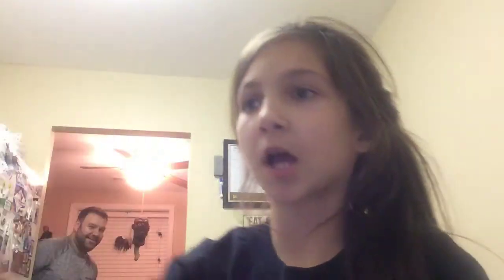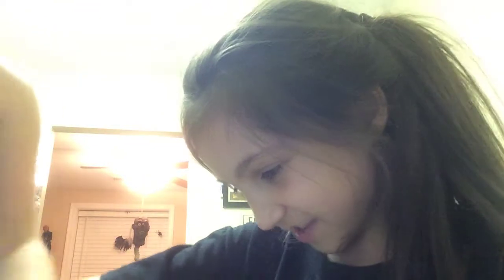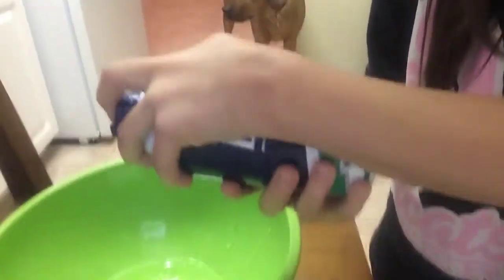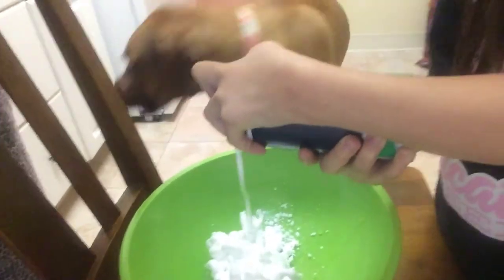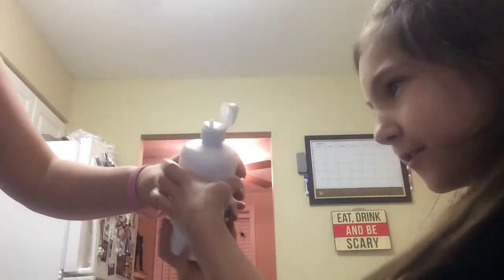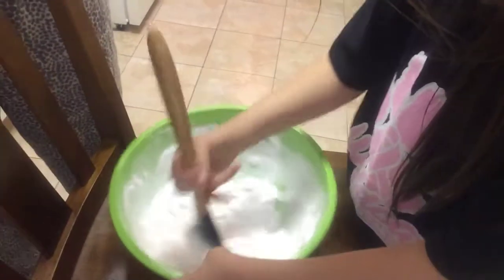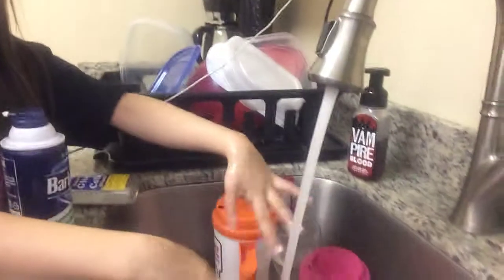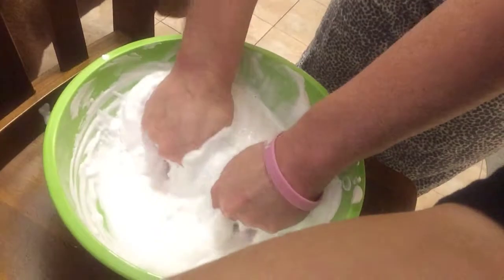Sine part 1